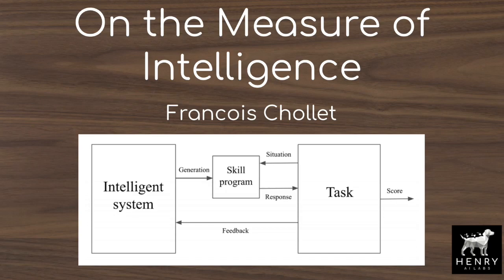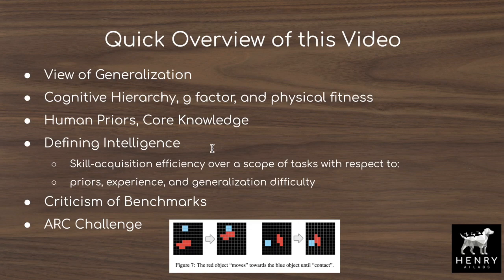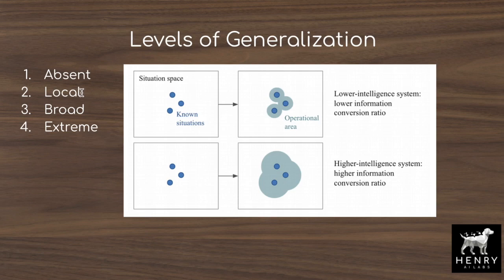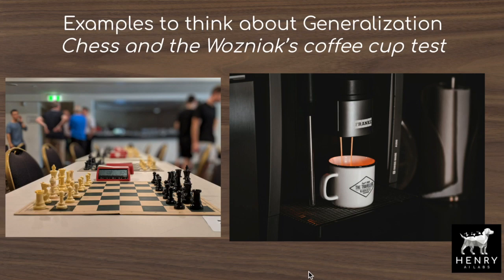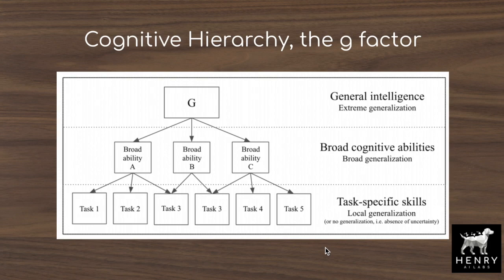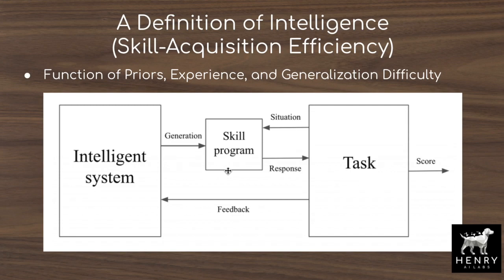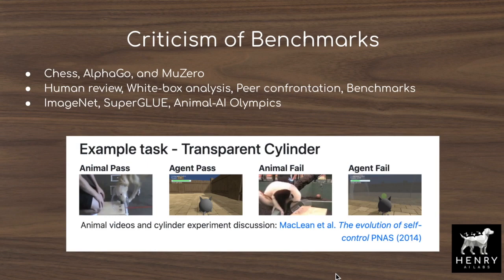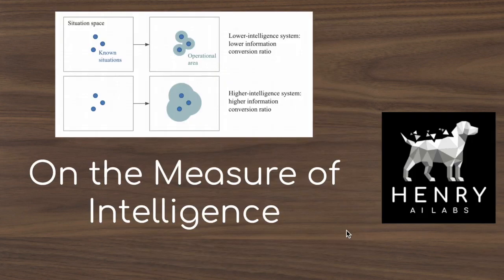On the Measure of Intelligence (Introduction)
This video will present some of the ideas in "On the Measure of Intelligence". I think it's really interesting to think of the scale of generalization from absent, local, broad, to extreme generalization. I think local to broad will quickly become the same idea with the use of data augmentation and generative models. Extreme generalization seems highly ambitious, but I think something like POET at least puts an actionable framework together to think about it. The video will also briefly mention human prior knowledge, the cognitive hierarchy, and benchmarks in AI.

Please also check out Yannic Kilcher's part 1 series on this paper and be on the lookout for Tim's overview of this on "Machine Learning Dojo with Tim Scarfe". We will be releasing our discussion of the paper on Machine Learning Street Talk very soon.